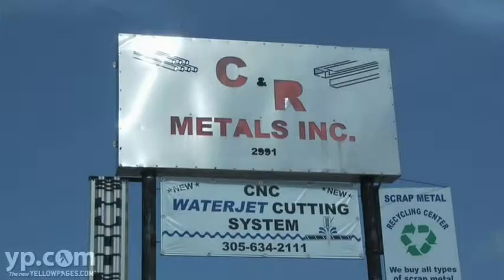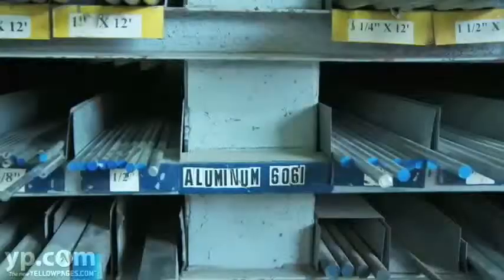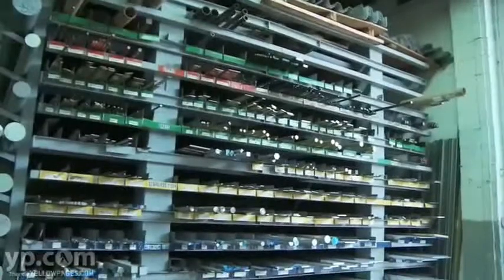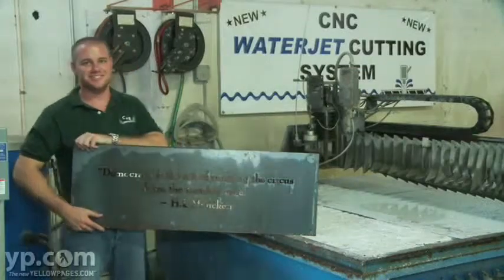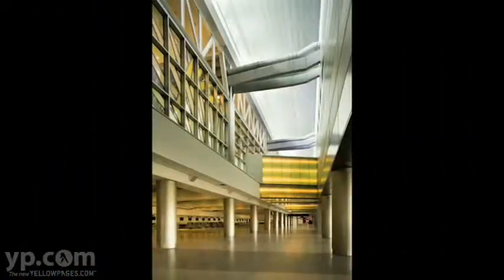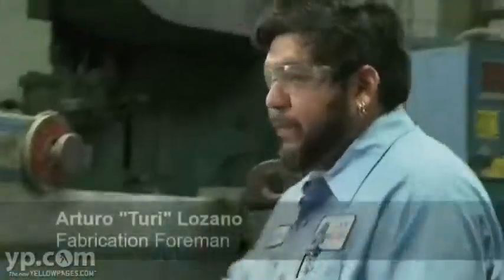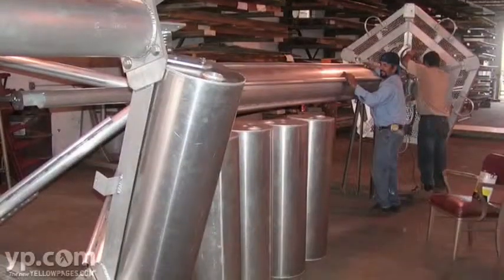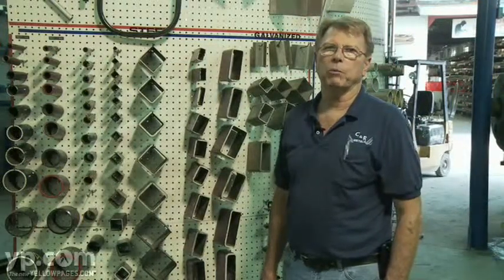C & R Metals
Looking for custom metal work?  Whether you're a homeowner, contractor, architect or inventor, you can realize your ideas with quality metal fabrication from C & R Metals, in Miami, Florida.